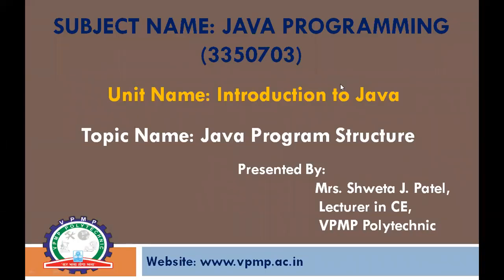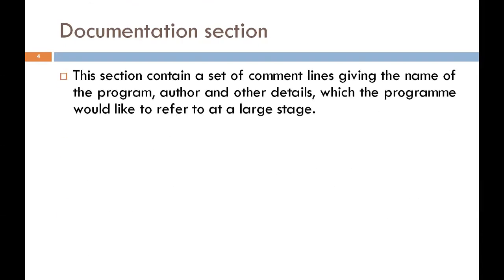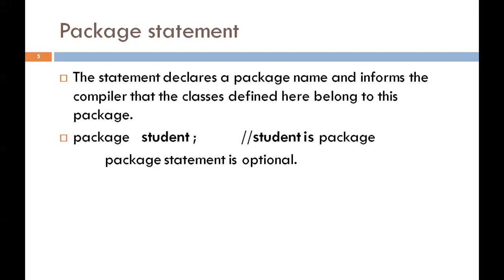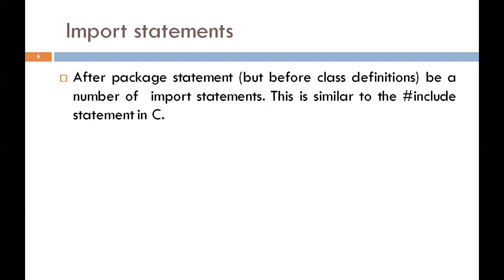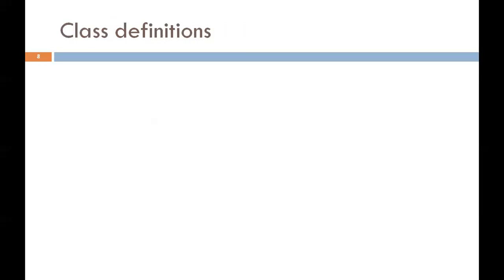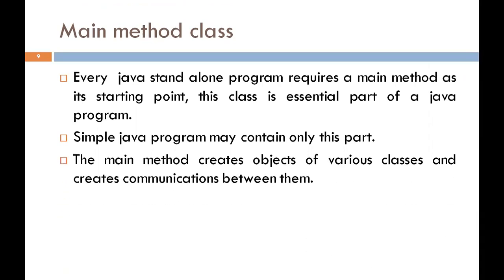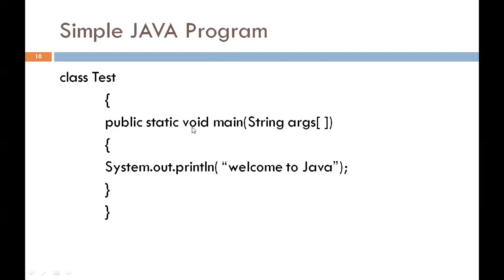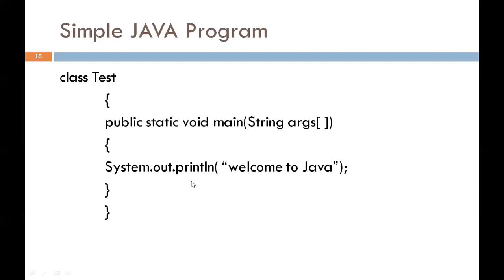JAVA Program Structure | 3350703 | Kadi Sarva Vishwavidyalaya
"This session is essential for you before proceeding to learn more advanced lessons of Java programming. Here, in this chapter, you will study the structure of the Java program. Such as how to create a simple Java program and what its different sections mean.

  relevance.